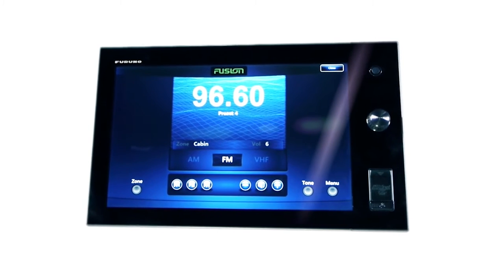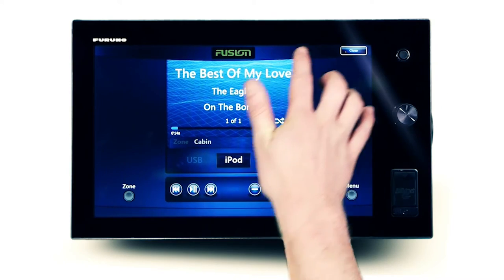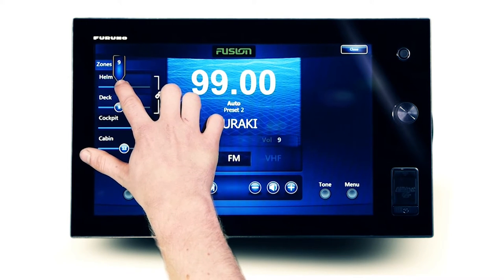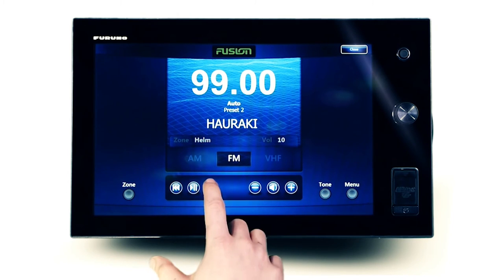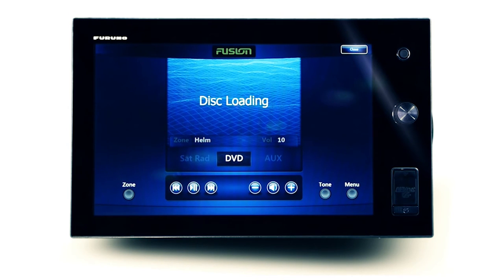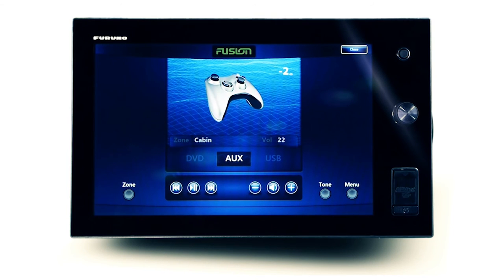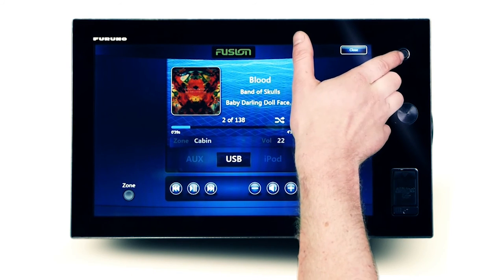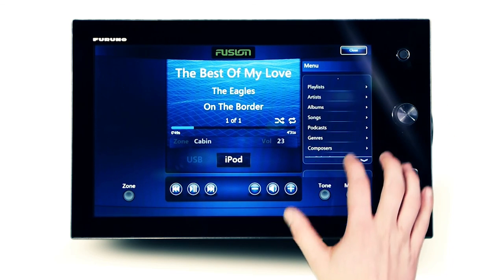FUSION Link Tutorial on a FURUNO MFD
This video is a step by step guid that will introduce you to all the possibilities of FUSION-Link on your FURUNO MFD.